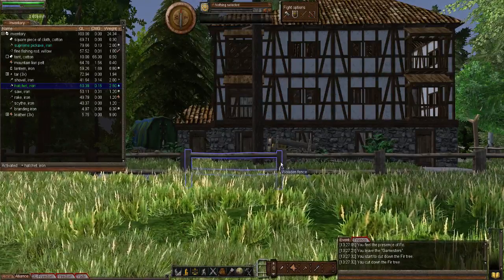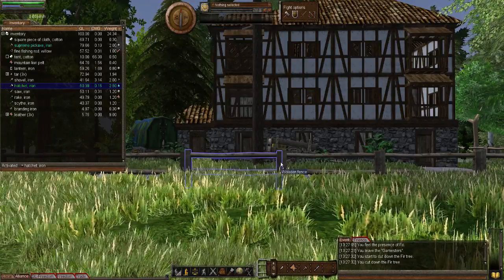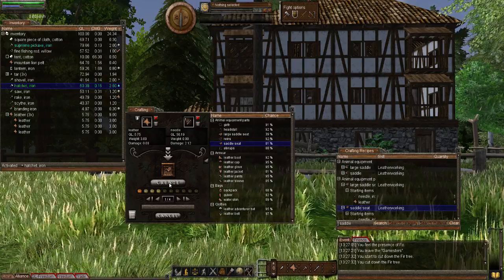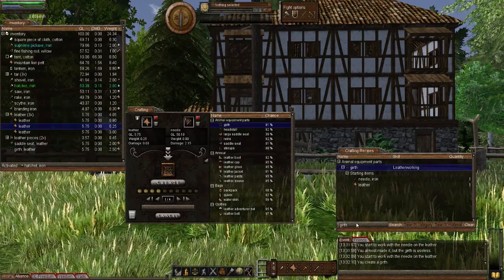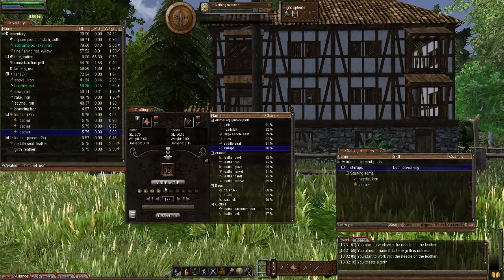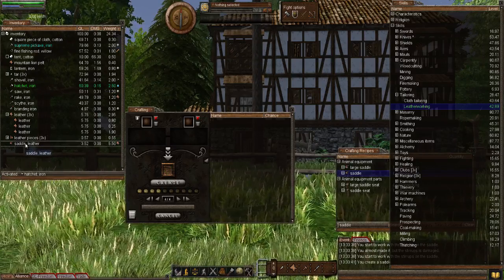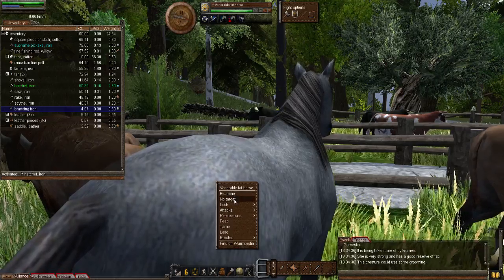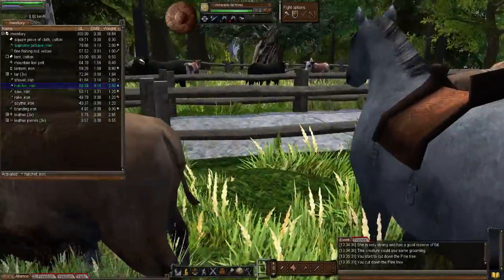Wurm Unlimited - Tutorial - Episode 119 - Saddle!!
Welcome to "Episode 119" of my "Wurm unlimited" "Tutorial" series. In this episode, I make a "Saddle", then show how to equip it. I hope you enjoy this episode as much as I enjoyed making it for you. :o)